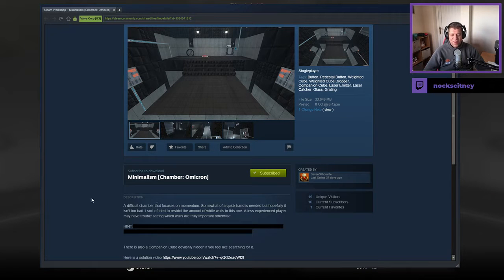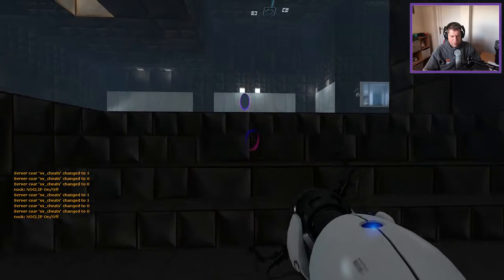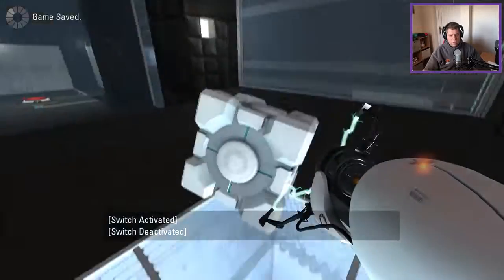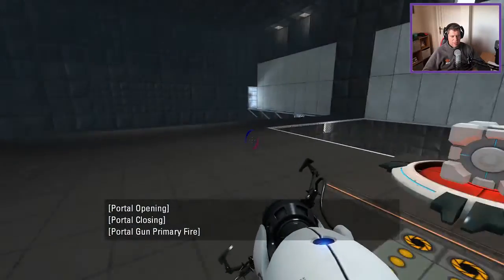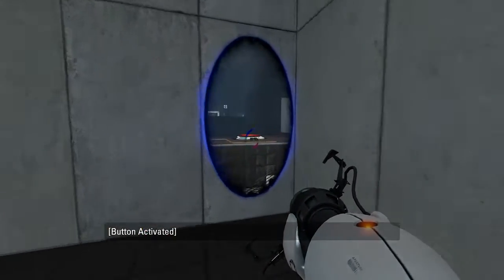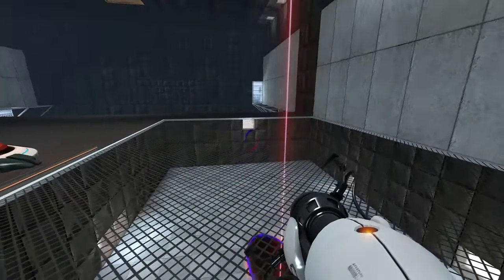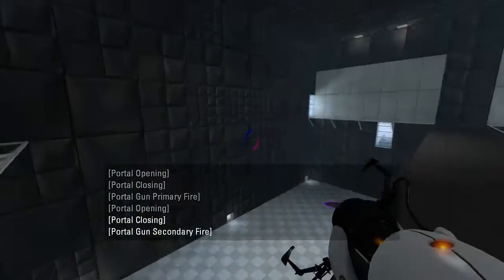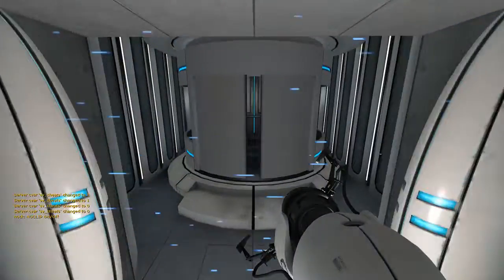[Portal 2] "Minimalism [Chamber: Omicron]" by SevenSilhouette